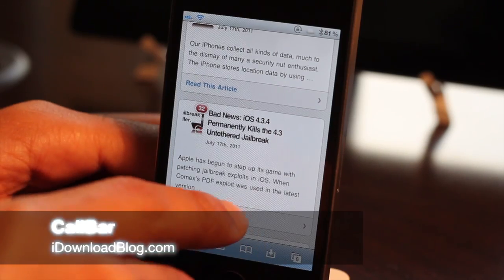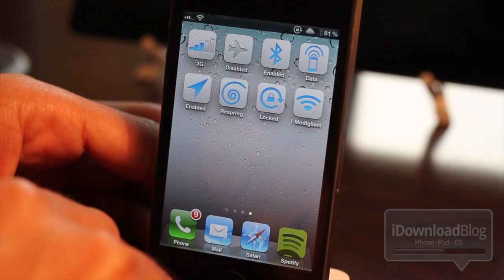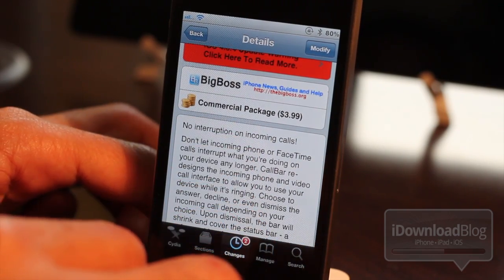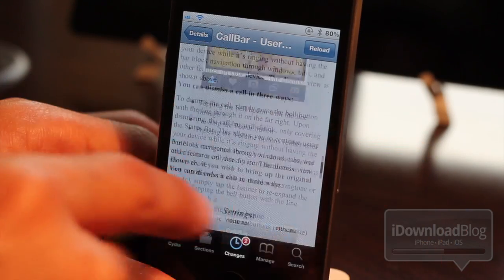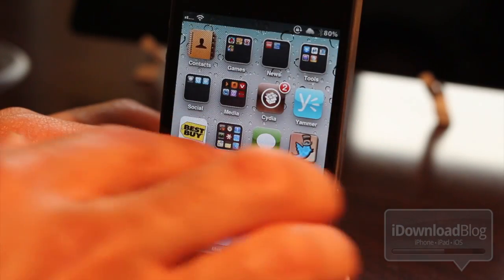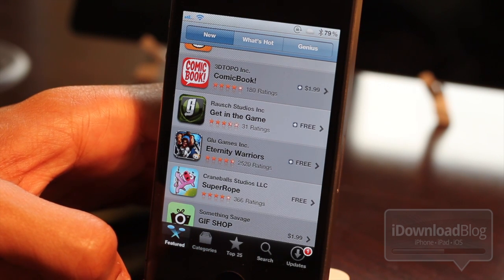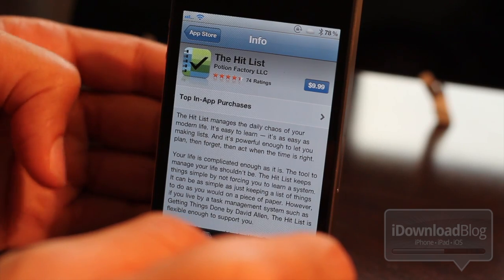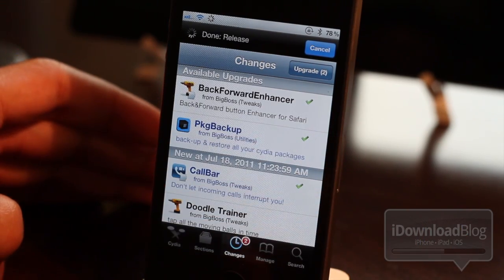'CallBar' Brings Greatly Improved Phone Call Management to the iPhone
Like this video? Share on Twitter!

CallBar is a jailbreak tweak available on Cydia that allows you to manage incoming calls by means of a subtle notification bar near your iPhone's status bar. It's a great tweak that places control back into the hands of the users.  It's available on the ModMyi repo for $3.99. Let me know what you think.

About iDB